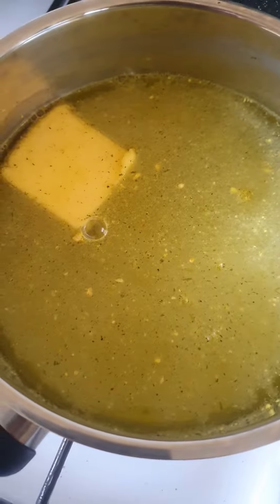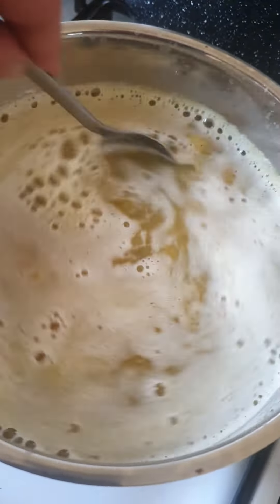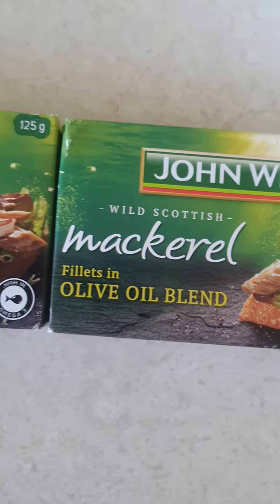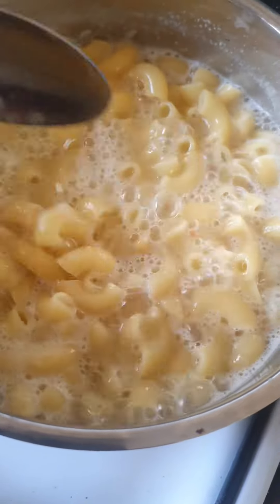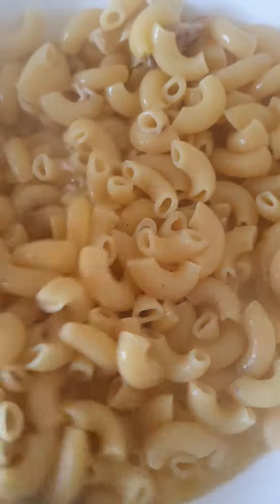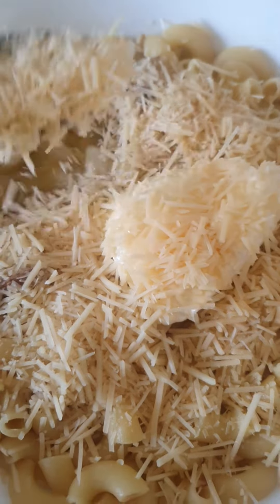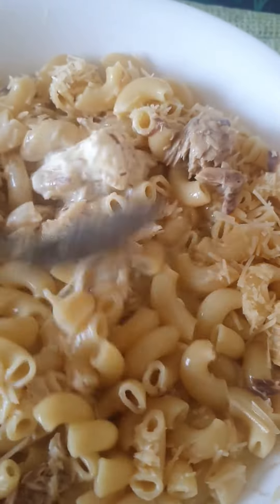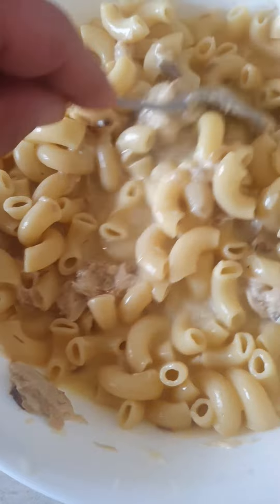amke's dinner tonight amke's kitchen 6 November 2022